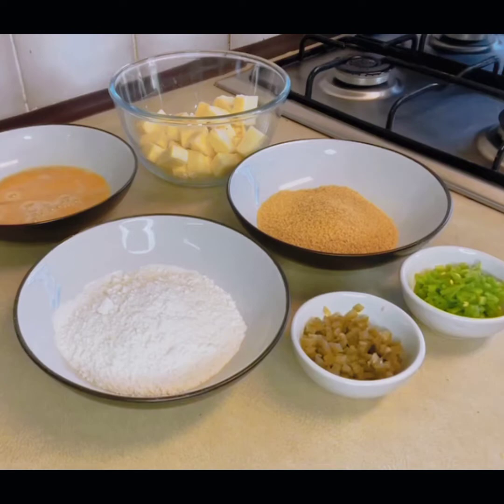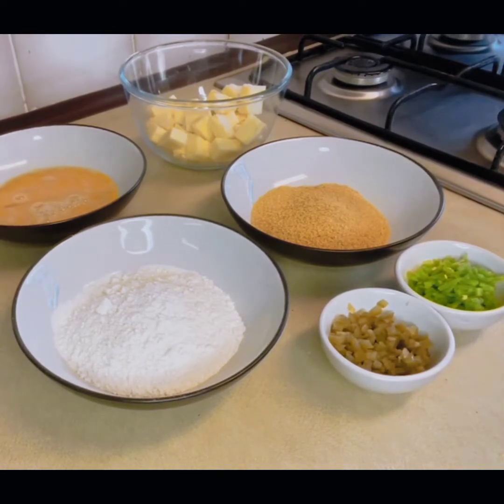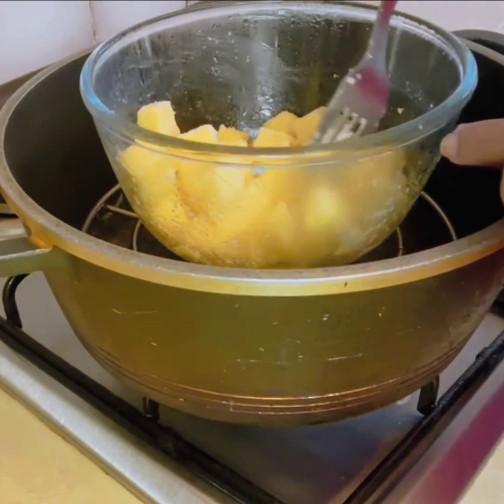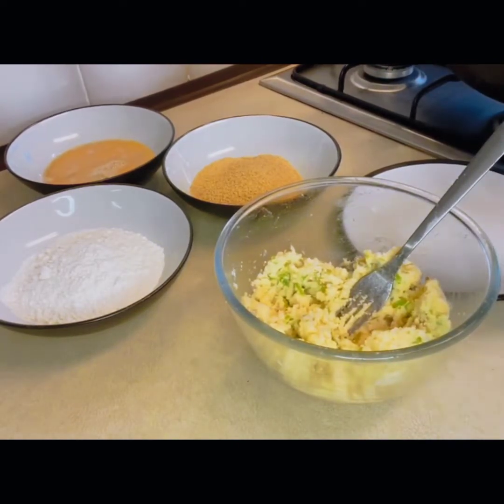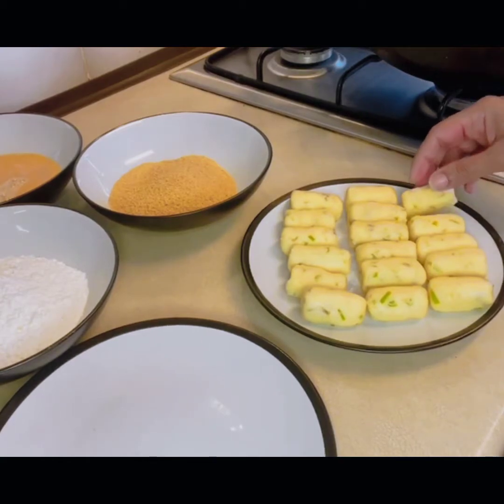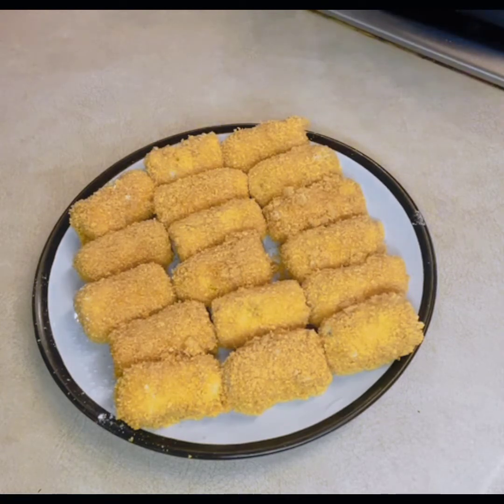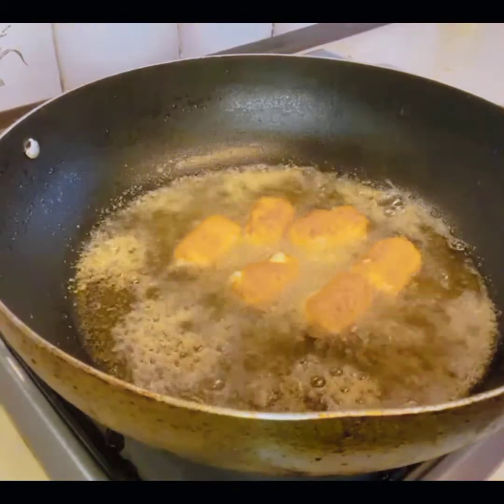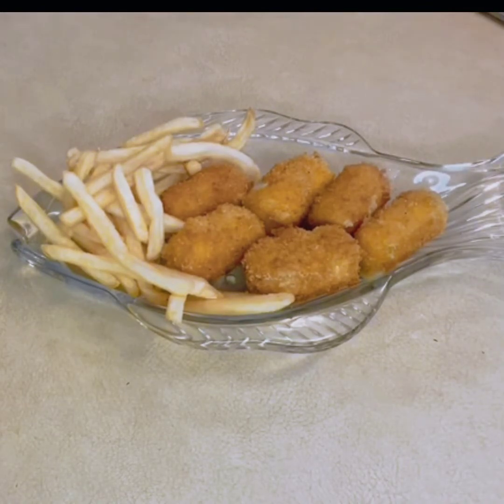Chilli Cheese Bites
Easy recipe of crispy cheese chilli bites.

💗Ingredients:
Mature cheddar cheese: 250 grams
Eggs: 2
All Purpose Flour: half bowl
Bread crumbs: half bowl
Bullet green chillies: 3 medium size
Jalapenos: 8 -10 medium size slices
Oil: for deep frying